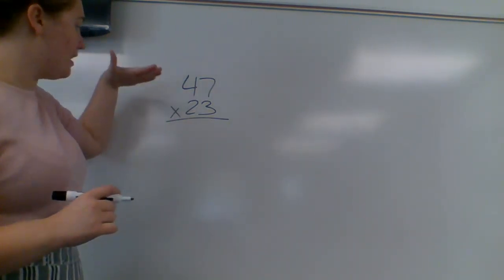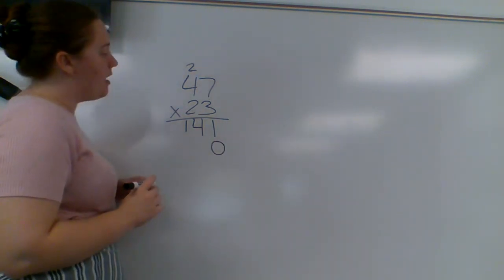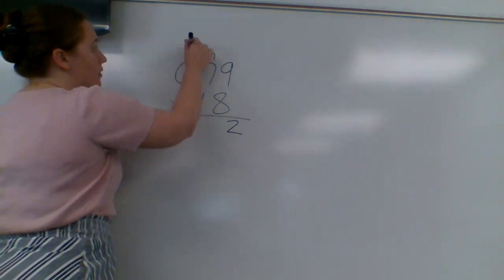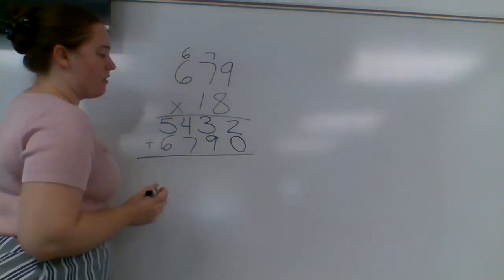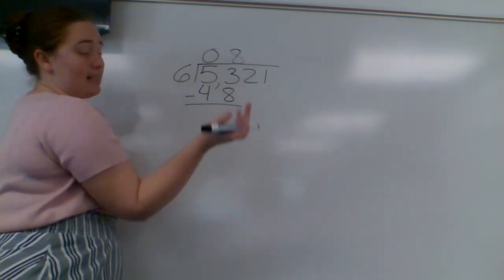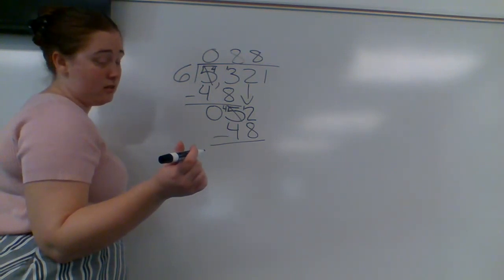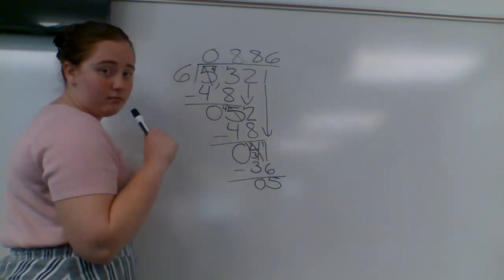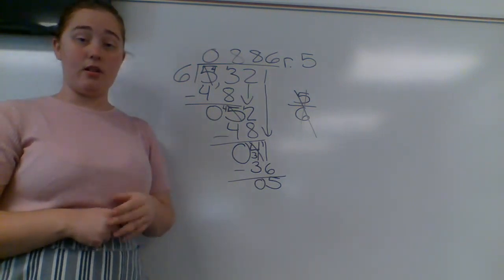Math (Thursday - 05/07/2020)